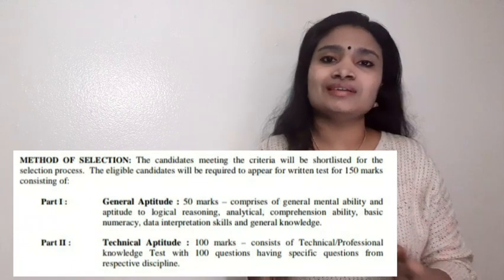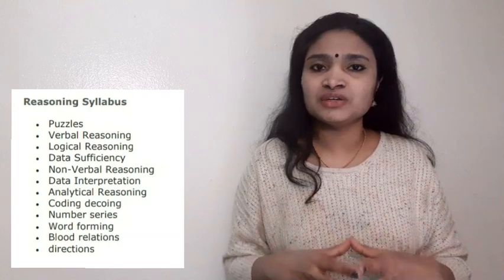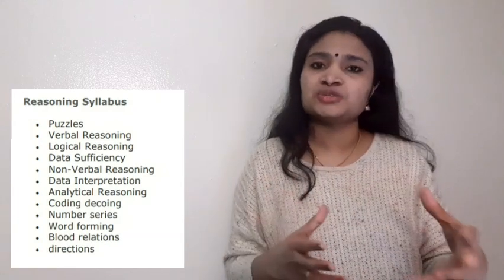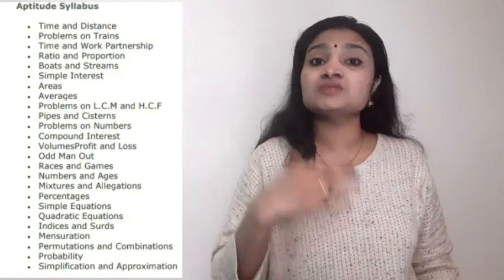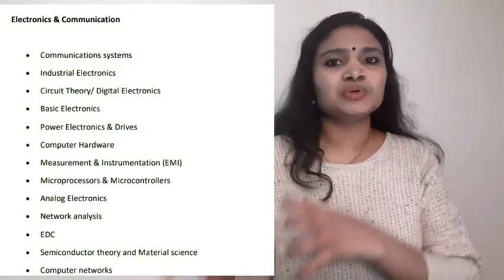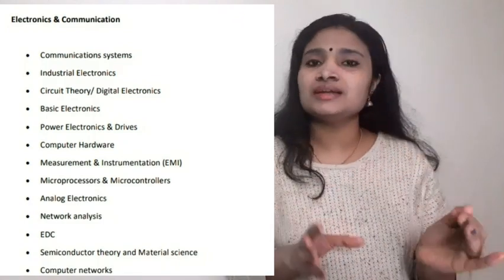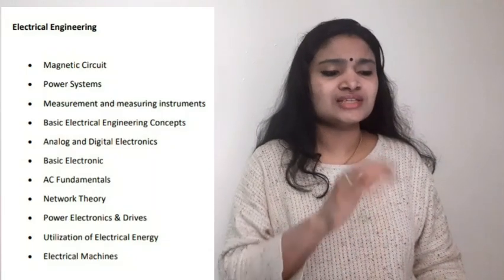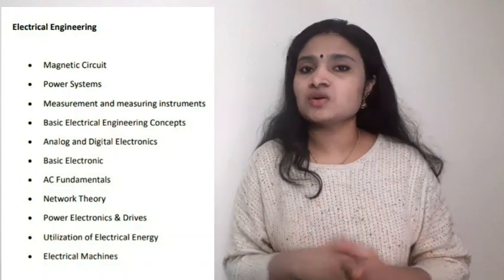BEL EAT Recruitment 2021| Exam Pattern and Syllabus